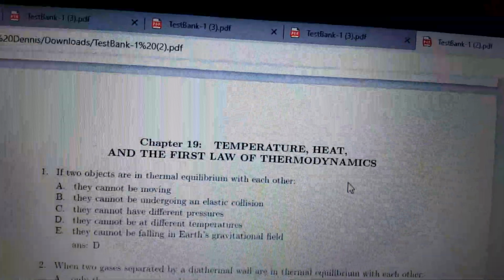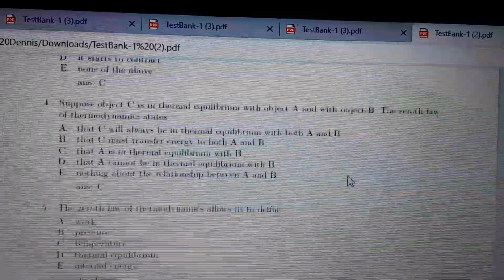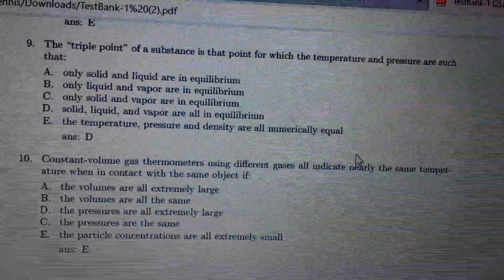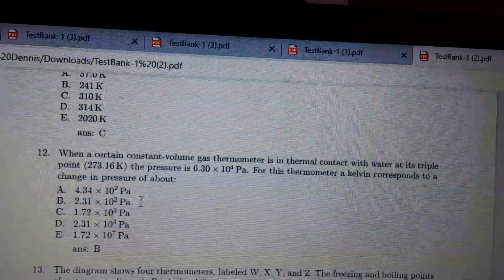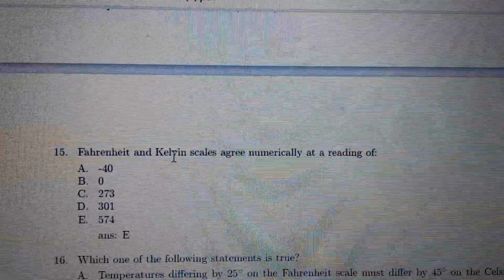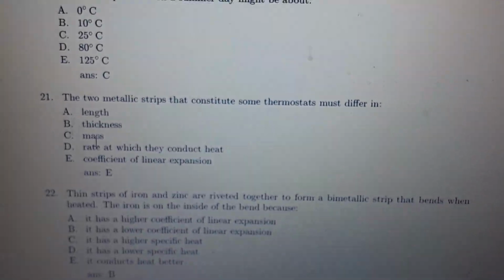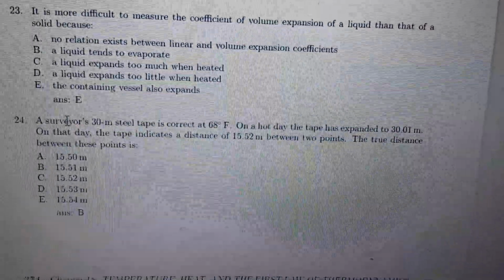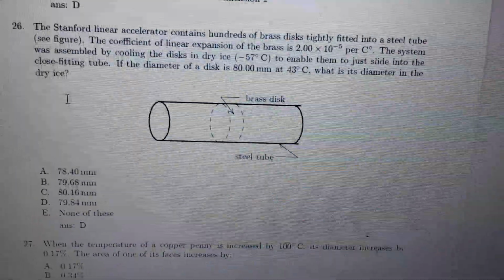26 Question Chapter 18